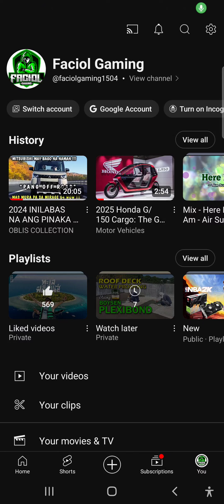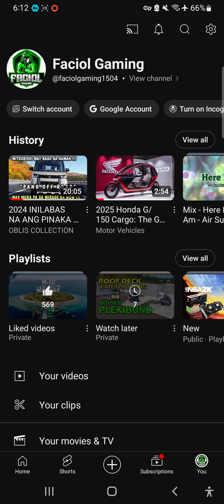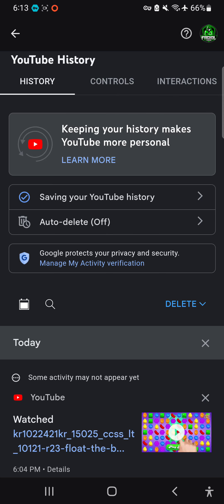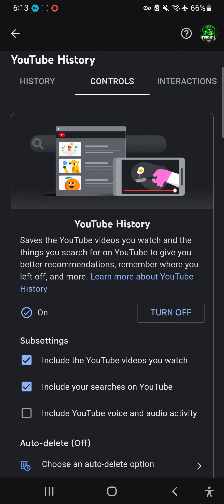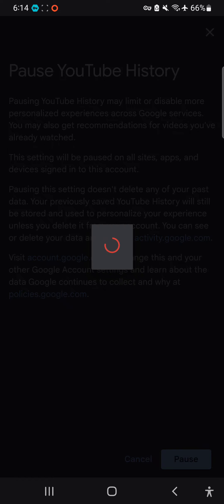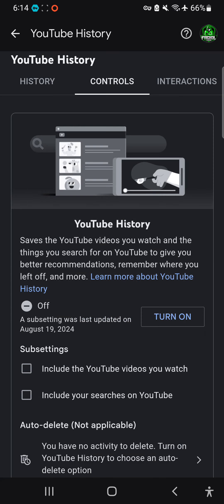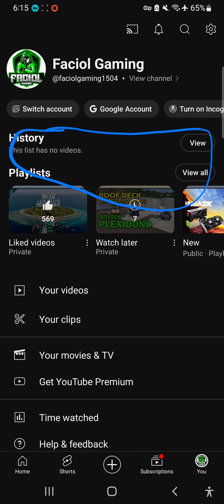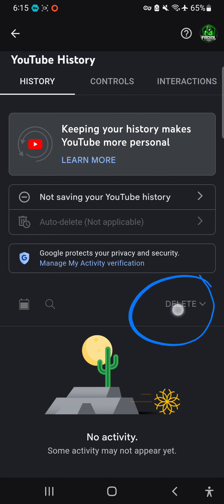How to delete History on youtube channel using cellphone 2024